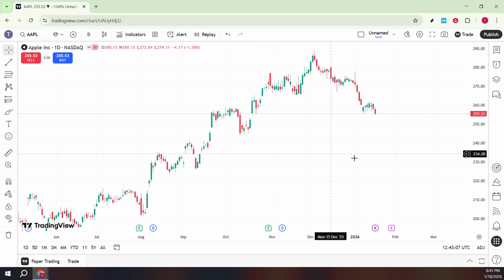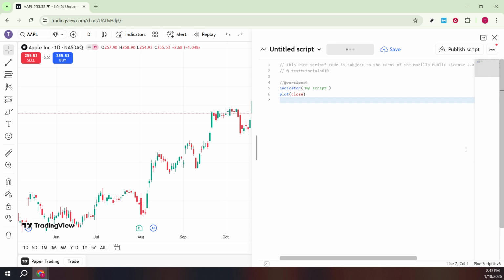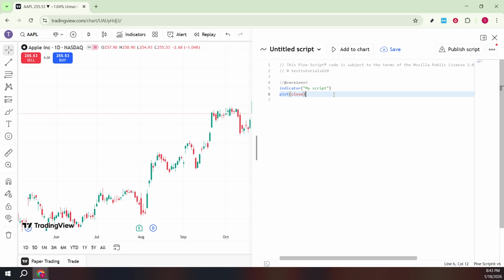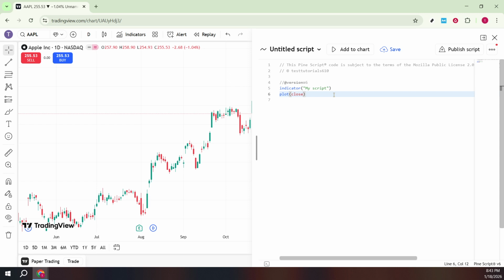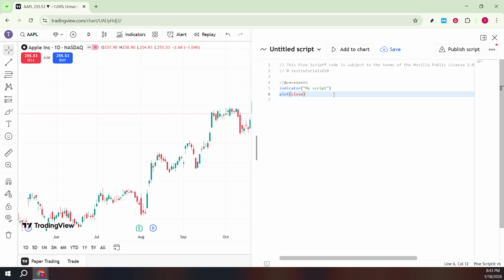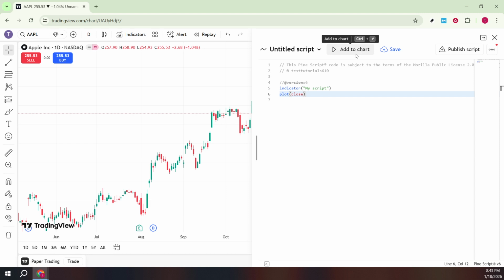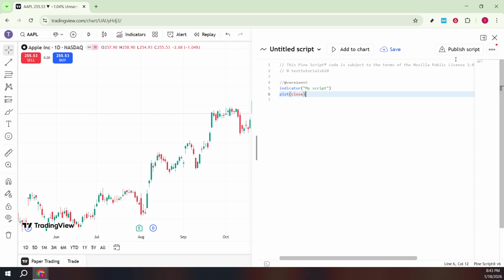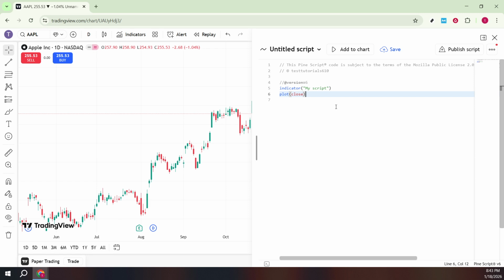How To Insert A Pine Script To TradingView [2026 Guide]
How To Insert A Pine Script To TradingView